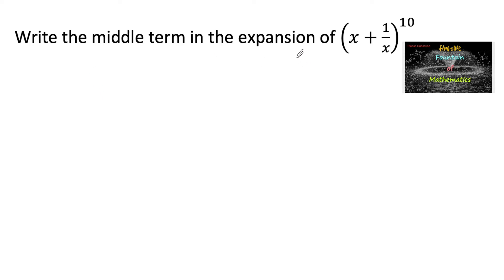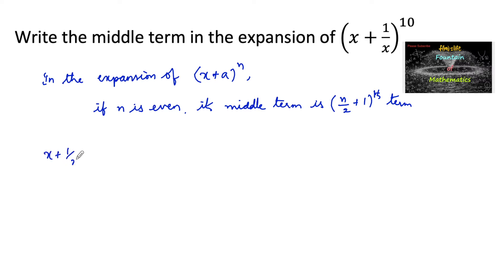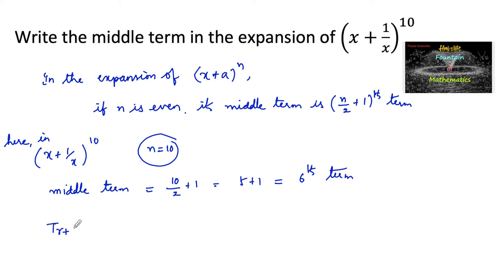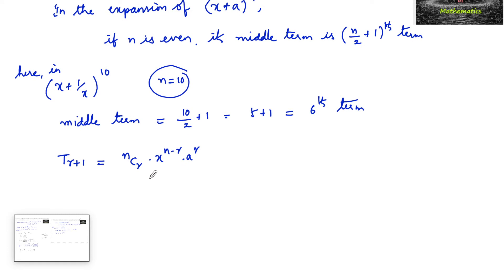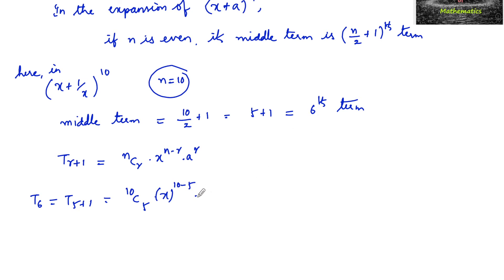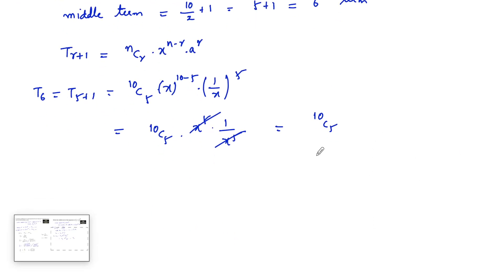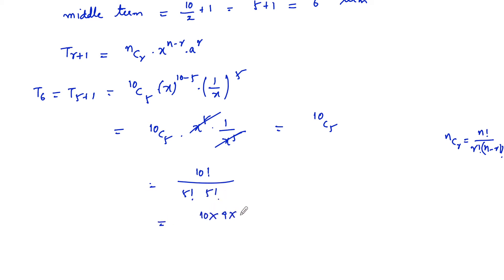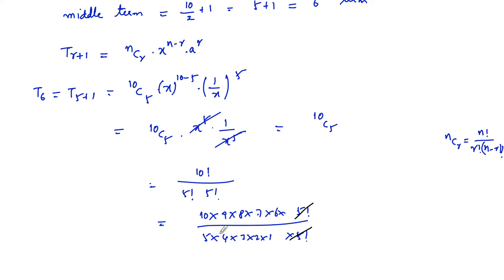Write the middle term in the expansion of (x+1/x)^10|VSAQ|Binomial Theorem|RD Sharma|11|CET|NCERT